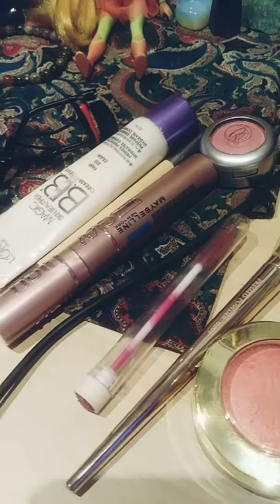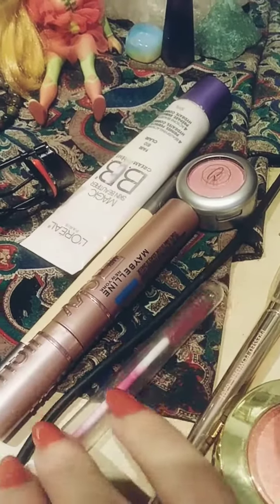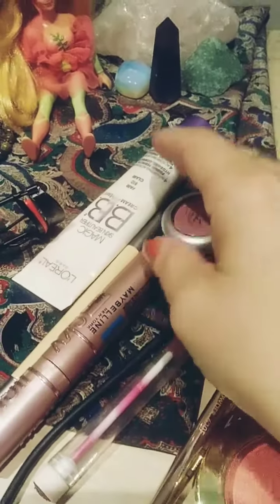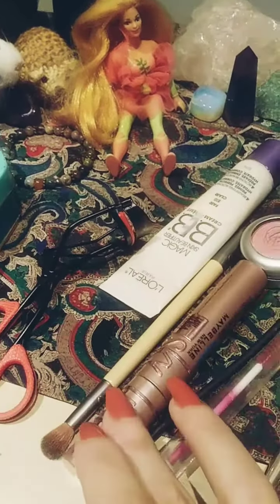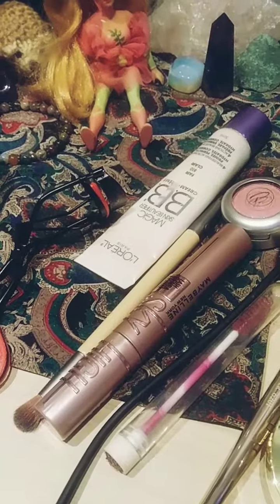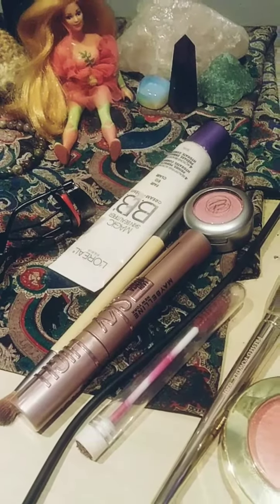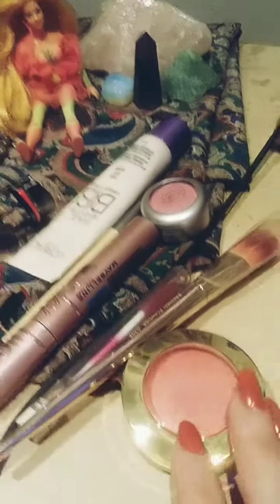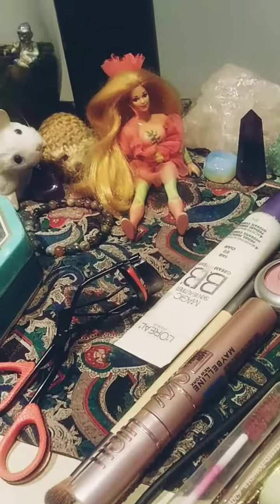Makeup Time!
I like pink.